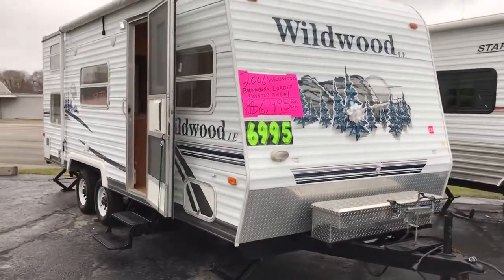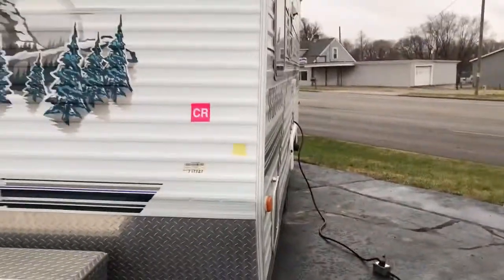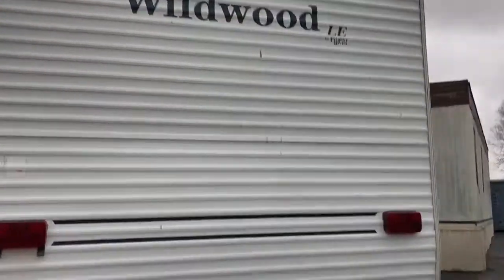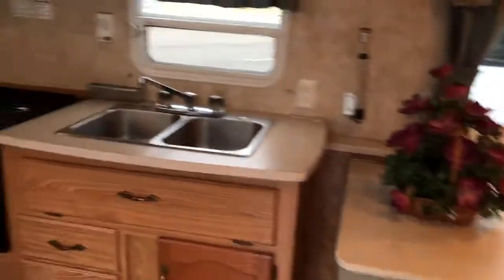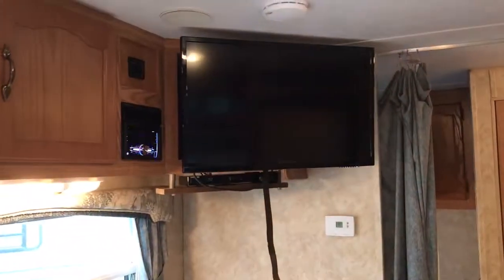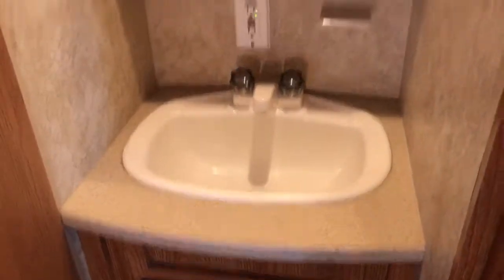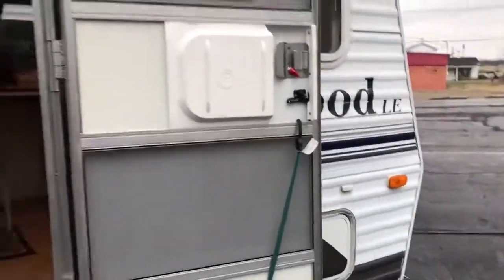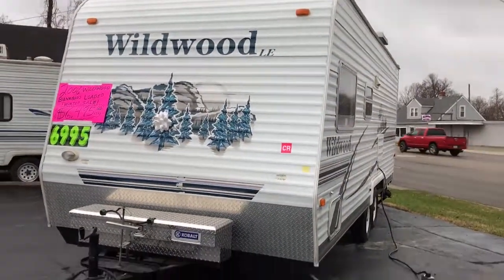!! SOLD !! 2006 FOREST RIVER WILDWOOD LE 22BH TRAVEL TRAILER 24FT BUNKBEDS $6,495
HERE AT RJ SALES WE HAVE A 2006 FOREST RIVER WILDWOOD LE 22BH TRAVEL TRAILER 24FT SLEEPS 7 FRONT SOFA MAKES IN TO BIG BED DINETTE FOLDS TO BED REAR DOUBLE BED WITH BUNKBED ON TOP $6,495